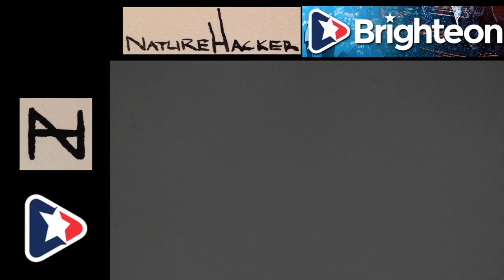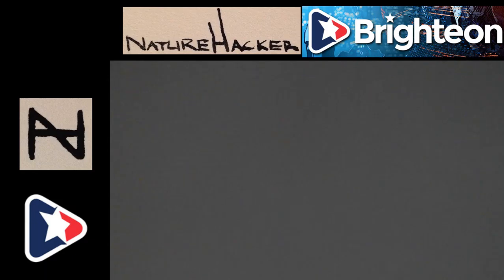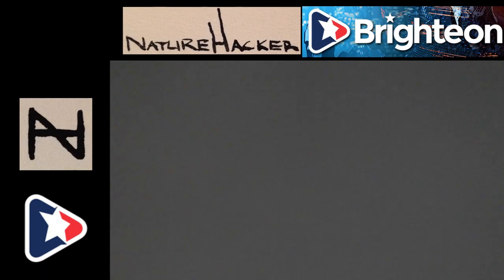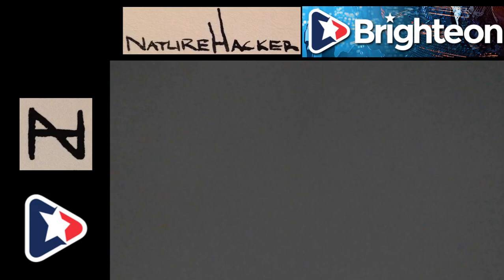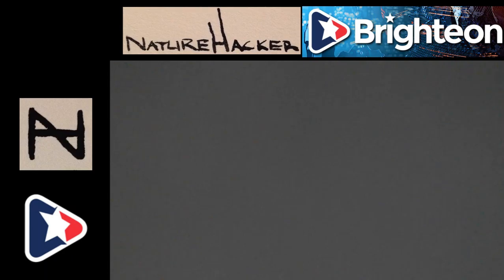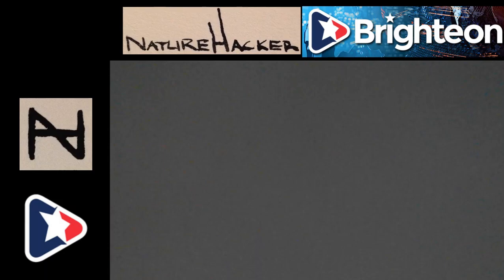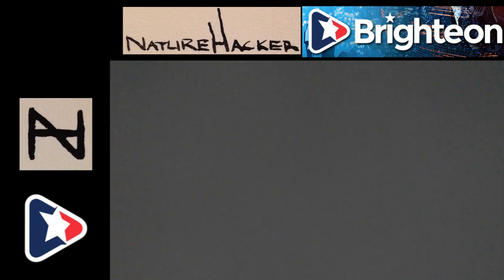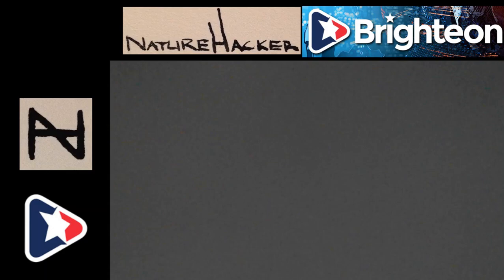NatureHacker Moved to Brighteon.com!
Daily Video's on Brighteon!